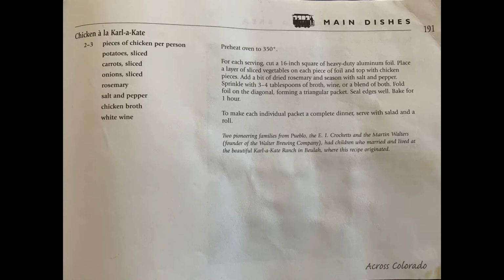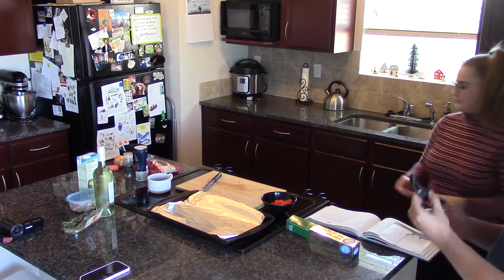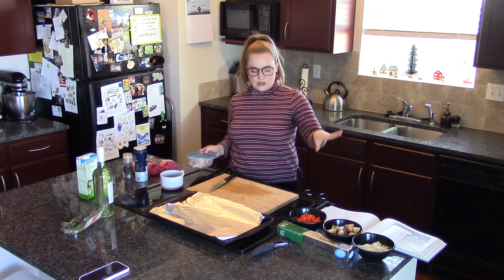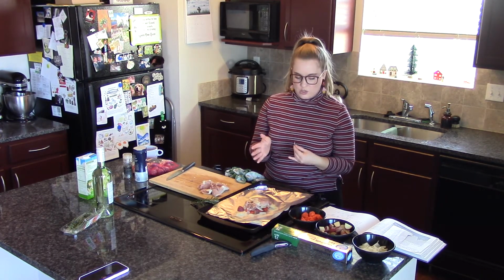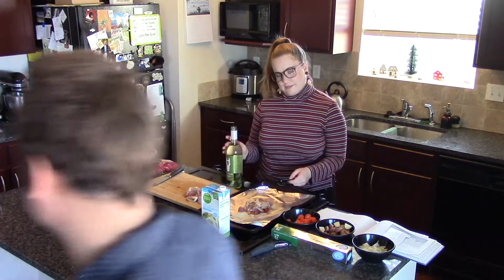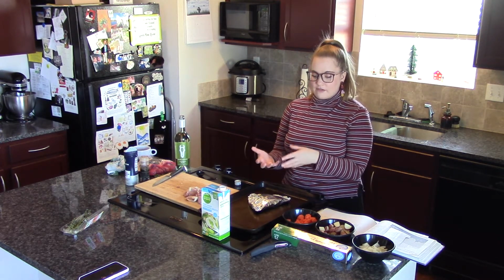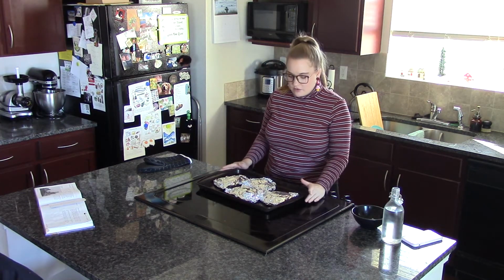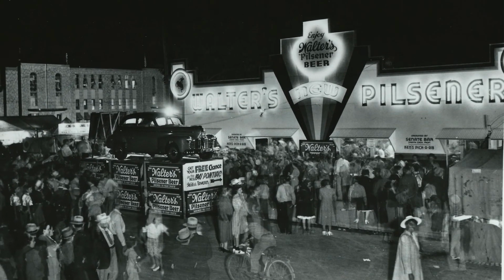Recipes and Recollections: Chicken a la Karl-a-Kate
Jeremy and Megan cook their way through the Across Colorado: Recipes and Recollections cookbook. Written by History Colorado volunteers, this cookbook connects delicious recipes to Colorado’s rich history.

In this episode we cook the Chicken a la Karl-a-Kate, and learn about The Walter Brewing Company.

Ingredients

2-3 Pieces of chicken per person
Potatoes, sliced
Carrots, sliced
Onions, sliced
Rosemary (dried or fresh)
Salt
Pepper
Chicken broth
White wine

Directions

For each serving, cut a 16 inch square of aluminum foil. Place a layer of sliced vegetables on each piece of foil and top with chicken pieces. Add a bit of rosemary, and season with salt and pepper. Sprinkle with 3-4 tablespoons of broth, wine, or a blend of both. Fold foil on the diagonal, forming a triangular packet. Seal edges well. Bake for one hour.

The Story

Two pioneering families from Pueblo, the E.I. Crocketts, and the Martin Walters (founder of the Walter Brewing Company), had children who married and lived at the beautiful Karl-a-Kate ranch in Beulah, CO, where this recipe originated.